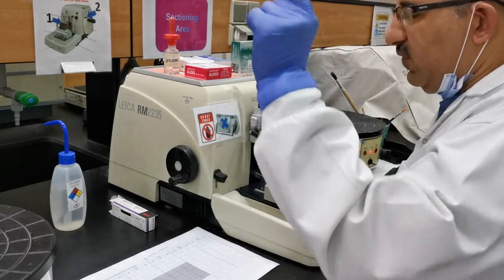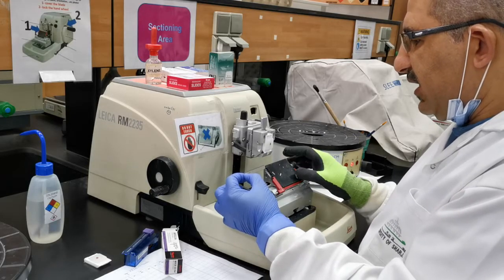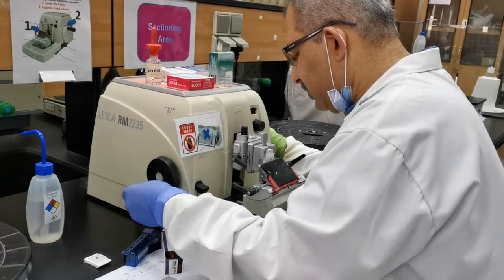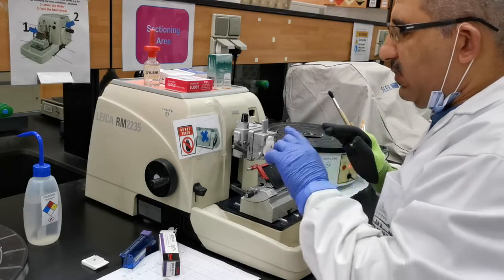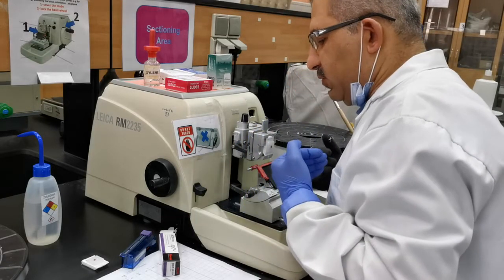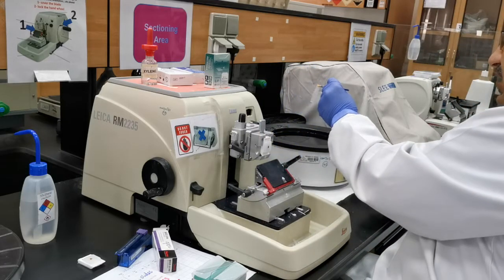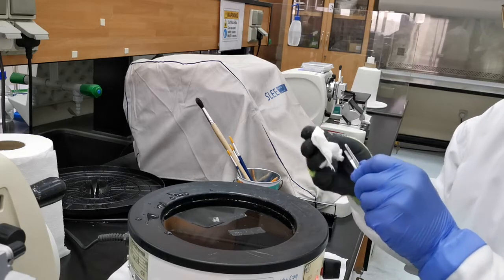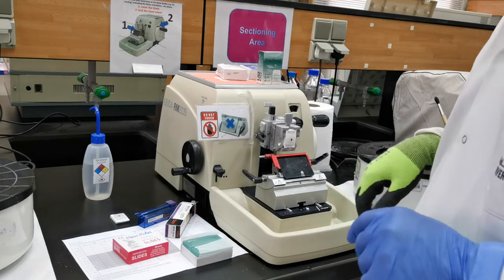Obtaining sections using Leica RM2235 Microtome